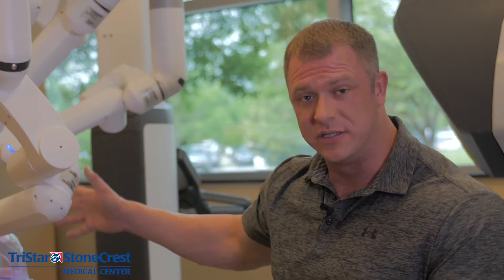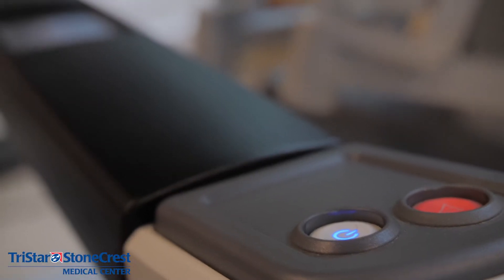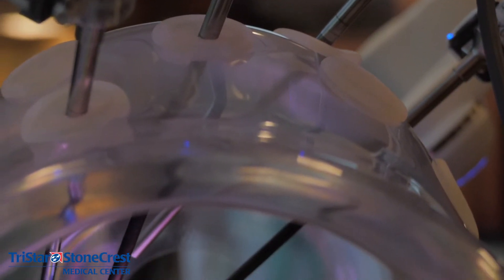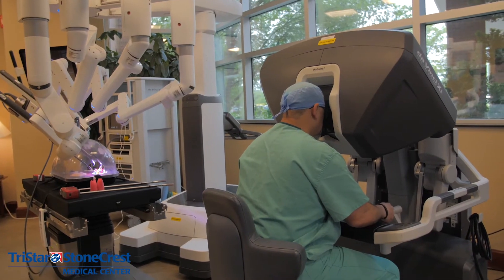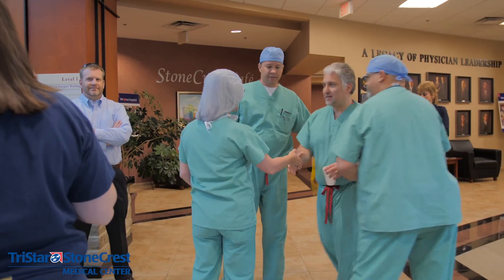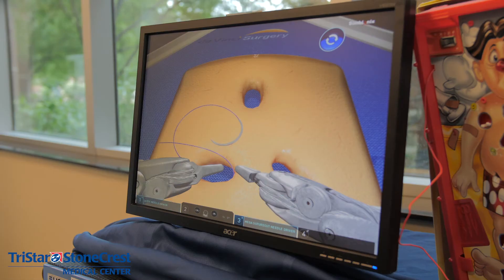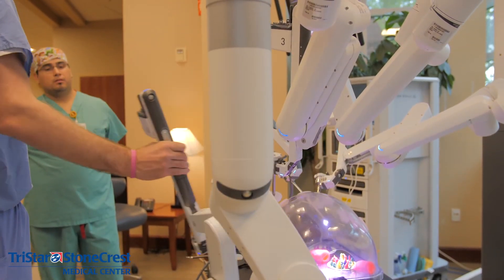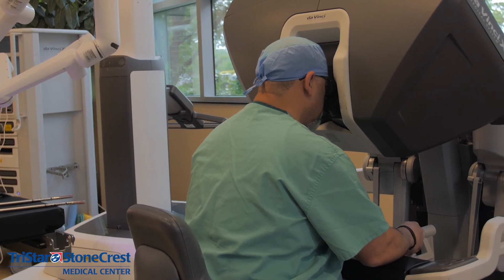StoneCrest Medical Center Surgical Robot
General Surgeons from The Surgical Clinic have become the first to perform Abdominal Hernia Repair (TAR) using a Robotic Arm. This allows smaller incisions, less pain and a faster recovery for patients needing abdominal hernia repairs.